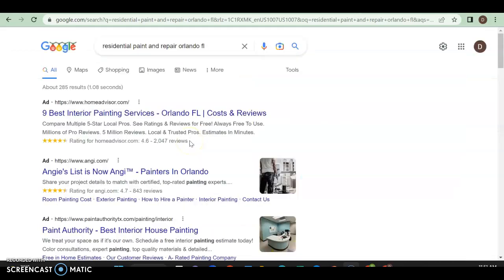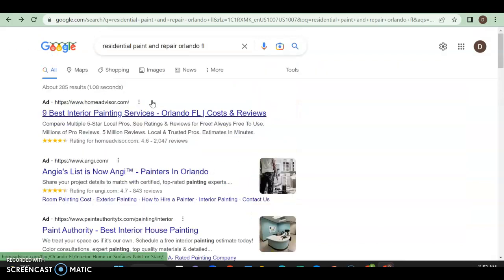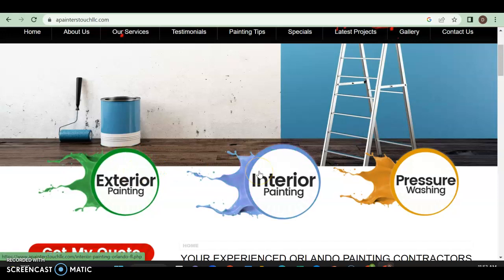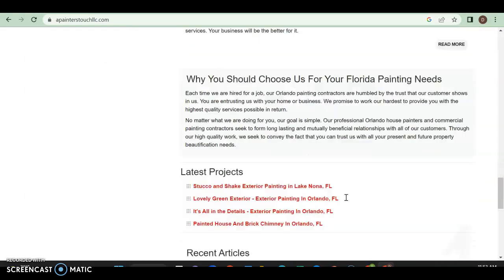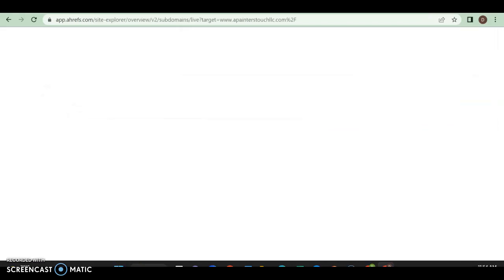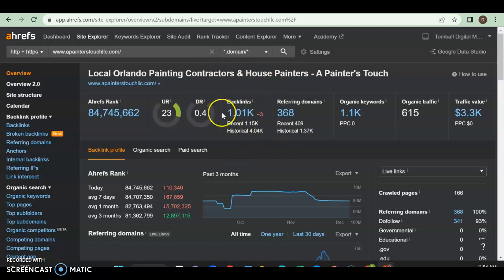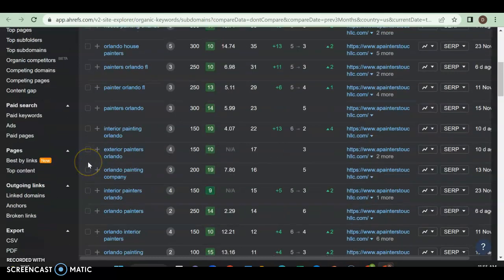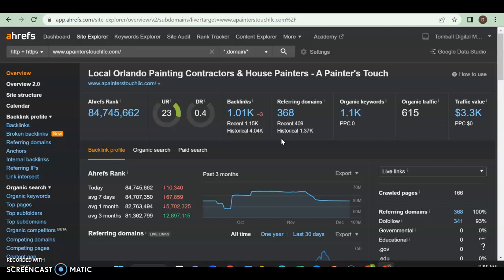Residential paint and repair | painters orlando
Here Daniel from Josh and Danny seo shows Residential paint and repair how to beat A Painters Touch for the keyword painters Orlando